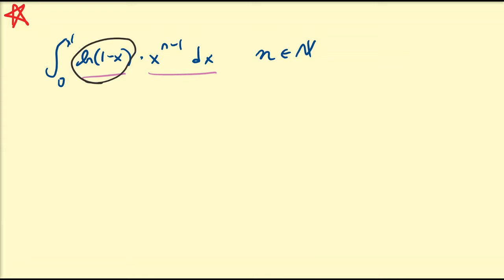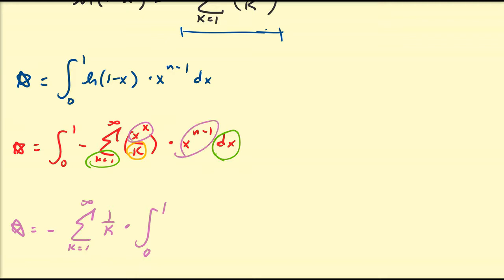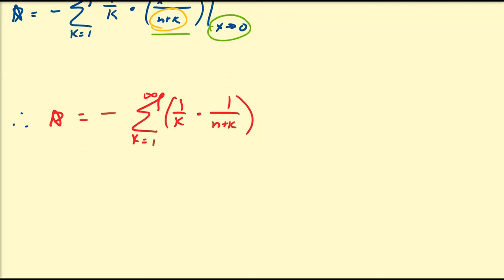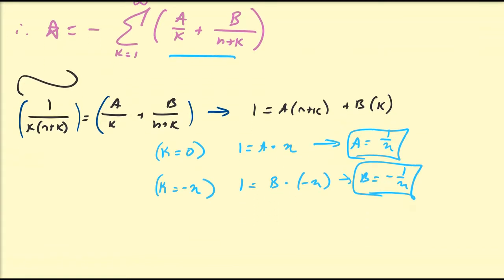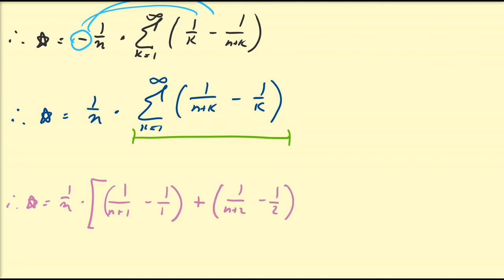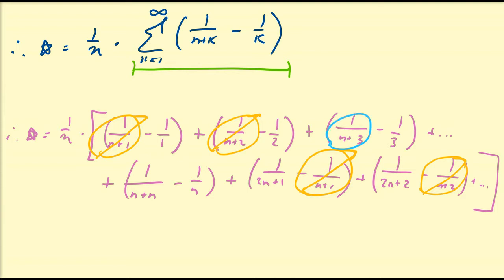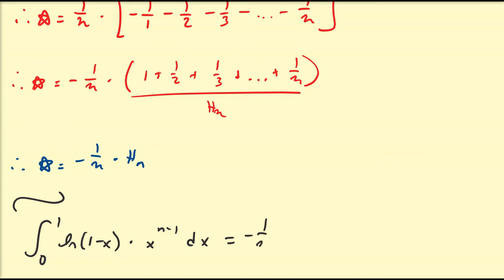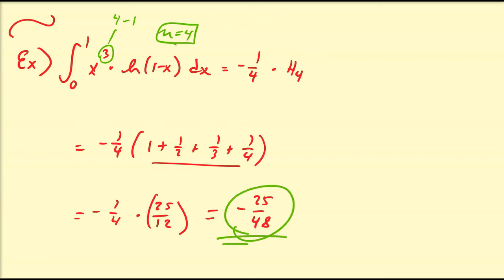(SCx36f) Evaluating Integrals with Taylor Series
In this video, we illustrate how to use Taylor series to evaluate definite integrals of particular types (in particular if the radius of convergence agrees with the interval of integration). We do a particular example that focuses on integrating products of polynomials and logarithms, which come out to be related to the harmonic numbers.